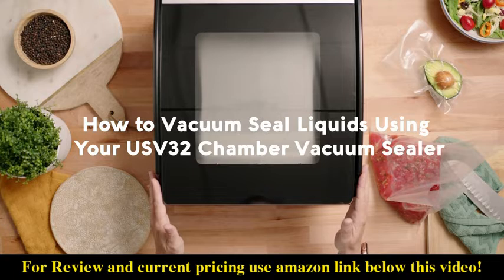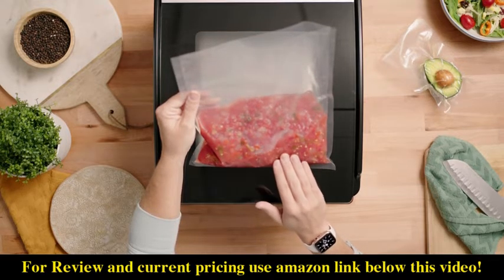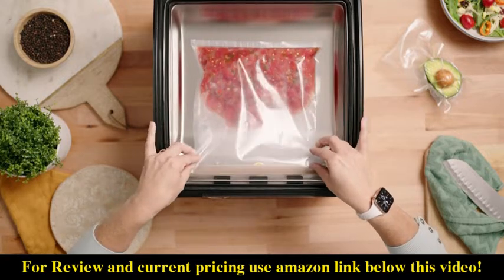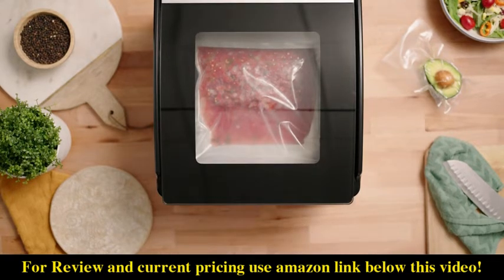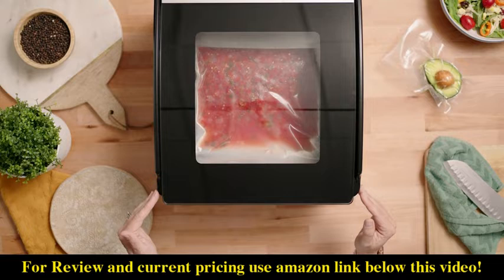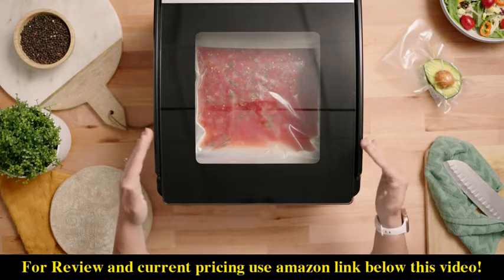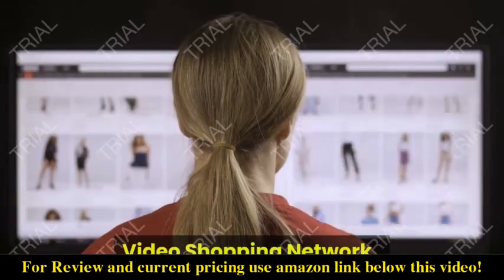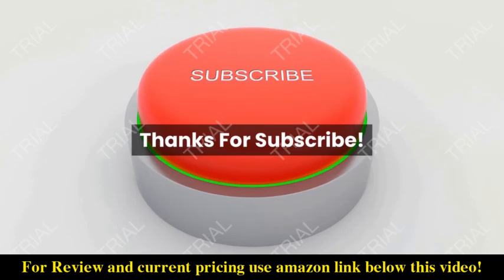Review Avid Armor Chamber Vacuum Sealer Model USV32 Ultra Series 2021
Check the price or purchase in the

HEAVY-DUTY STAINLESS CONSTRUCTION CHAMBER VAC MACHINE - Working Chamber Sealer dimensions: 11.5"W x 12"L x 3.5"H. Sized for larger sized food items and liquids. Includes a FREE Vacuum Filler Plate to increase vacuum pressure and decrease vacuuming time!
CLEAR VIEW GLASS LID FOR EASY LOADING - Provides Full Visibility of vacuum & seal process. Our Ultra Series vacuum chamber food sealer machines are perfect for your kitchen!
COMPACT SIZE WITH ONE TOUCH EASY TO USE CONTROLS - Set the program and forget it! Perfect packs each time, automatically, ensuring a perfect positive seal each time! Locks In freshness, nutrients, odors and prevents freezer burn. The USV32 vacuum chamber sealer machine is the ultimate tool for sous vide cooking.
11" L SEAL BAR WITH 2 SEALING WIRES: For use with vacuum chamber pouches in sizes: 6x10, 6x12, 8x10, 8x12, 10x13 and 11x10". Perfect size vacuum chamber sealer for your kitchen counter or your processing room.
NO MAINTENANCE DRY PISTON VACUUM PUMP - Proven high vacuum pressure pump to achieve strong vacuum on foods, infusions and marinades. Great for pickling, infusions and compressed fruits such as watermelon.
PRIDE IN OUR PRODUCTS AND USA CUSTOMER SUPPORT: Our Team takes pride in handling your orders, questions and any necessary support from our USA office and warehouse. Have comfort in knowing that upon receipt of your order, before shipping, your machine is tested and calibrated in our US warehouse by one of our certified technicians. Each machine includes a check-out card with test date and technician's name. Our goal is complete satisfaction!